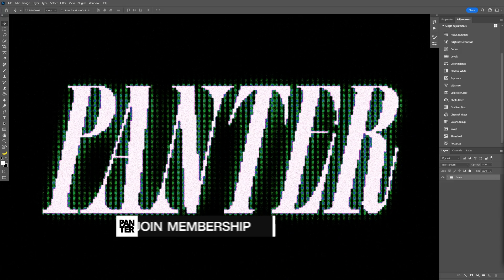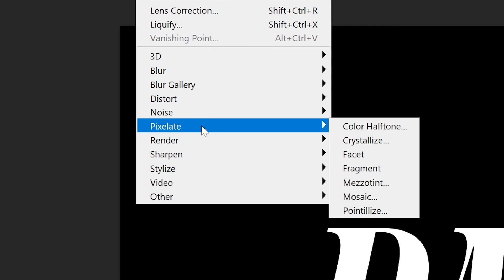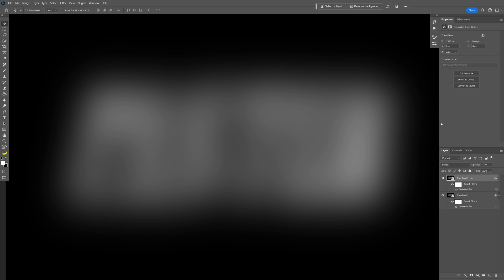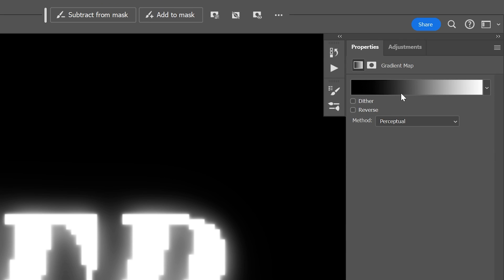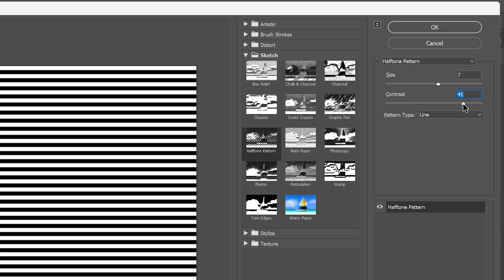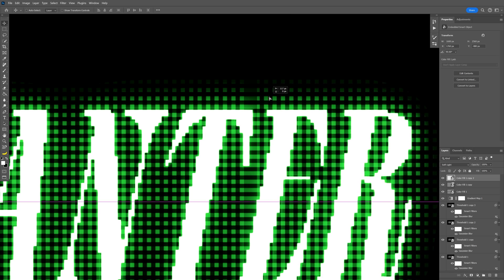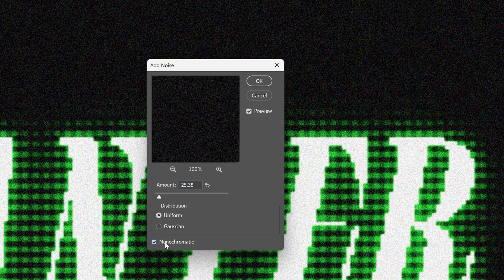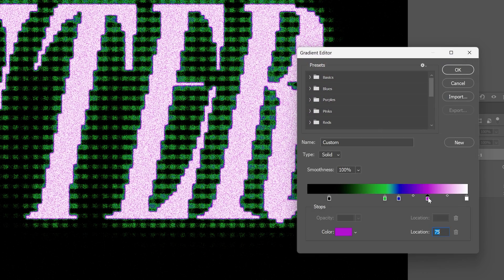How to Create Pixelated Text Glitch Effect in Photoshop - VHS Analog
Here's another video tutorial on how to create pixel text effect in Photoshop and then you gonna see how to add these VHS retro effects in order to create the full picture for the pixelated text and just push the composition to a next level with some nice and rich methods in Photoshop. Here you gonna learn how to work with layer styles, filters and smart objects.